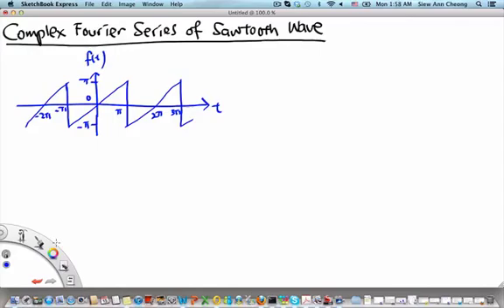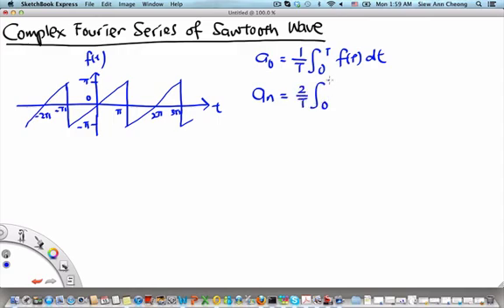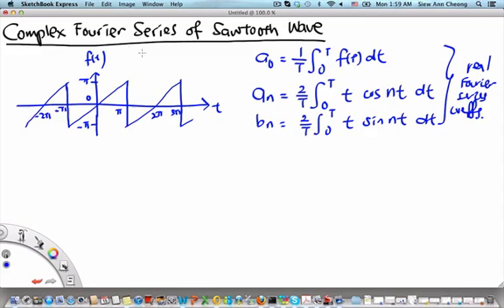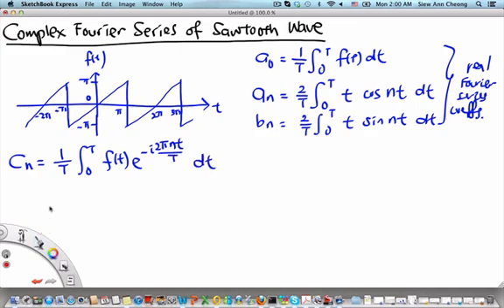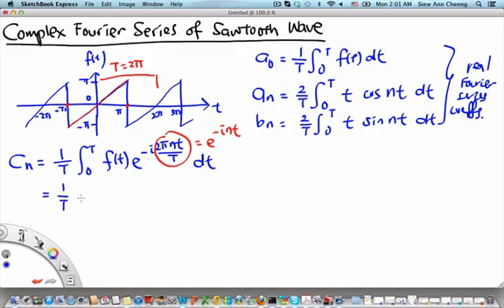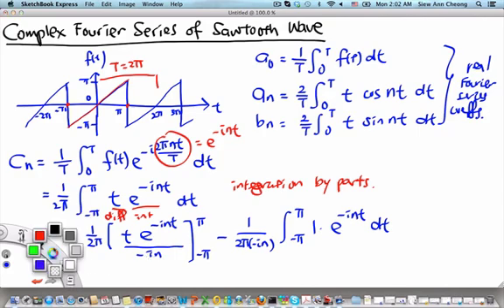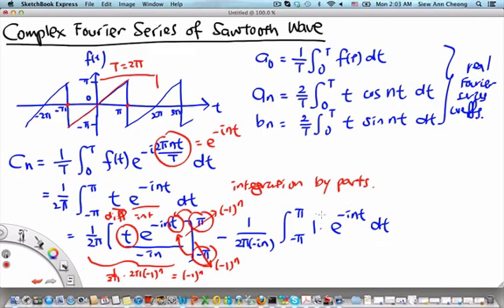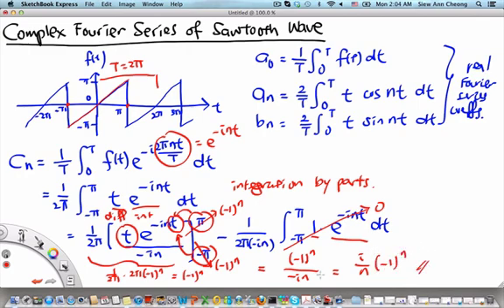MH2801 Complex Fourier Series of a Sawtooth Wave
In this video segment, we will show how to determine the complex Fourier series of a sawtooth wave.